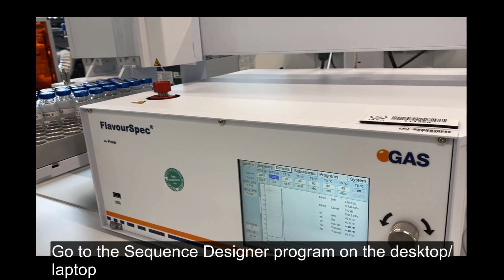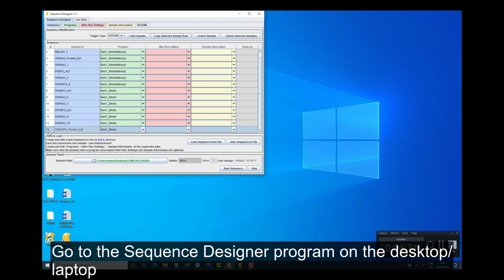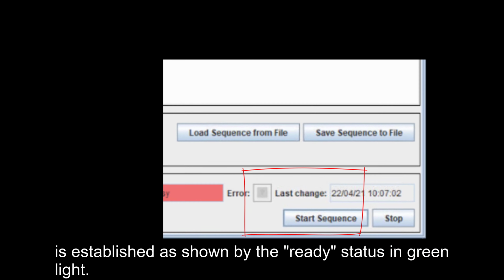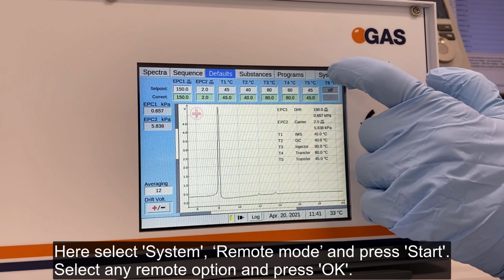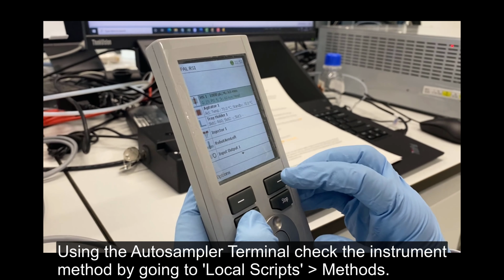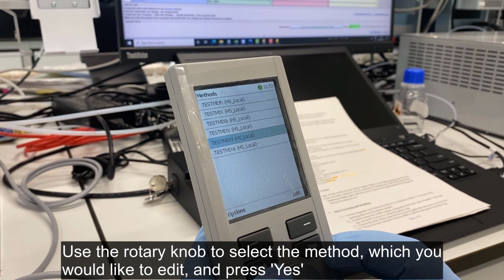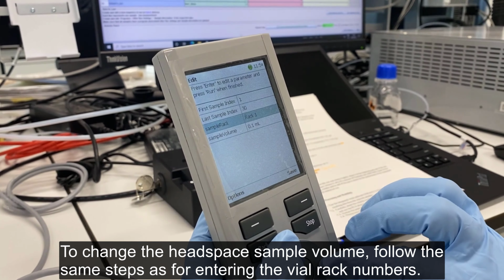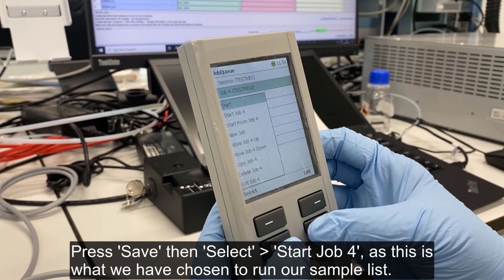Argan oil authentication using FlavourSpec by IAEA - Part II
Part II – workflow of the fully automated sample processing on the FlavourSpec® instrument
Online training video edited by IAEA